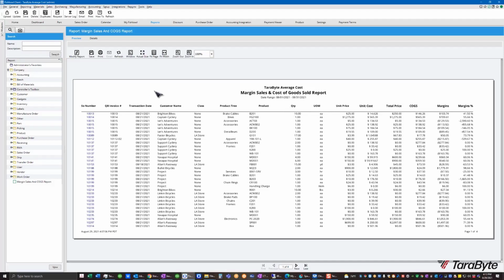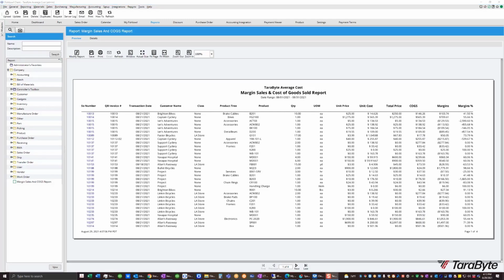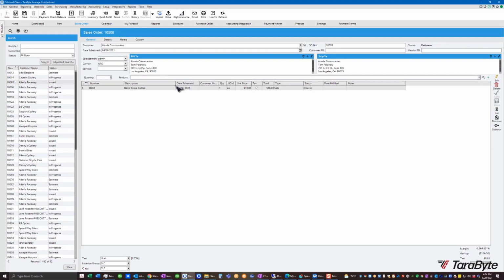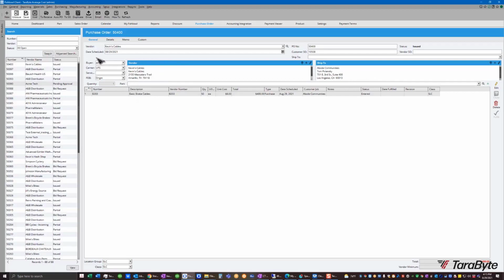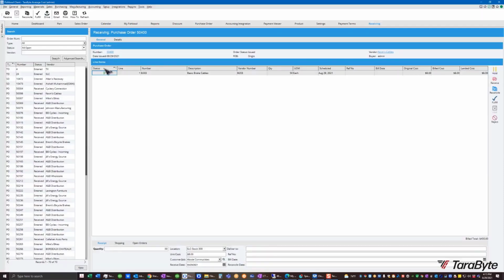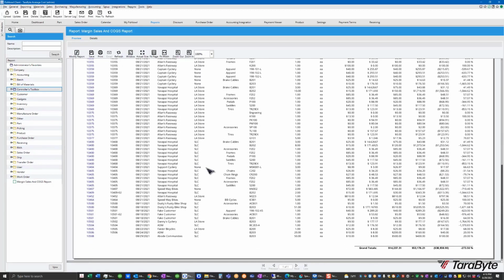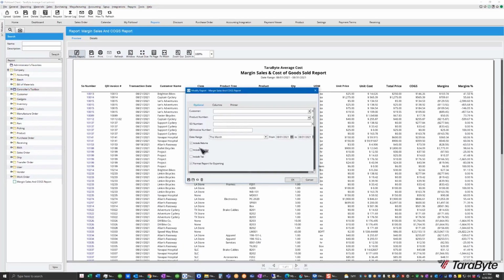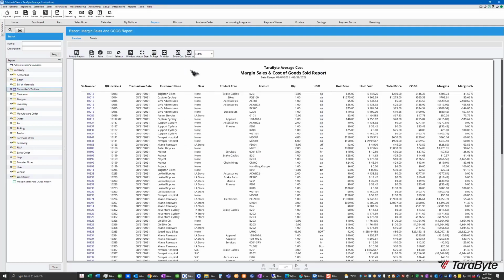Fishbowl Report Spotlight: Sales and Margins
In this Report Spotlight, we’re showcasing our newest addition – the Sales and Margins Report for Fishbowl Inventory. Fishbowl & QuickBooks Expert Jeanne walks you through its features and functionality.